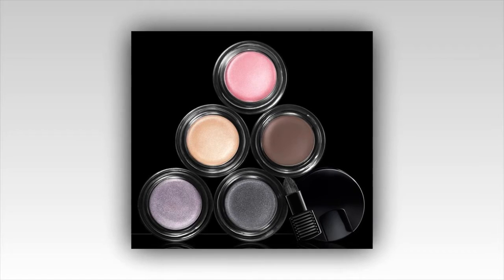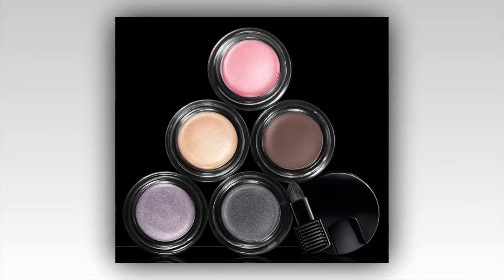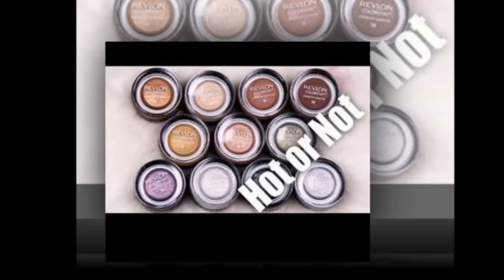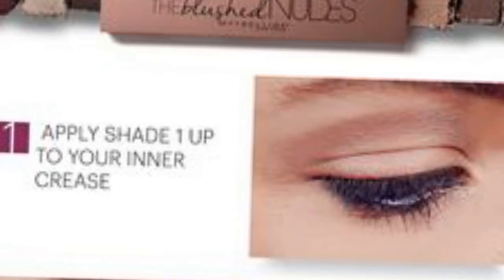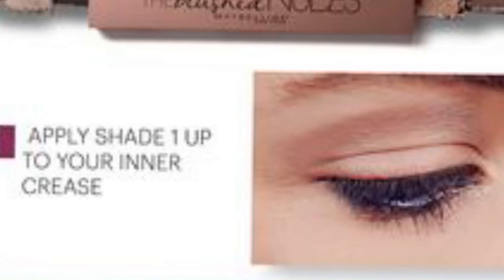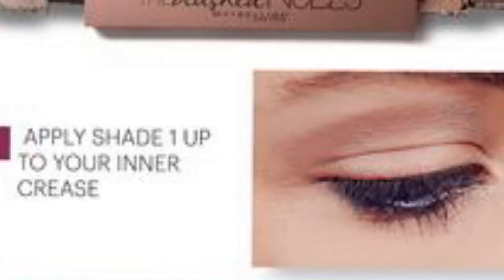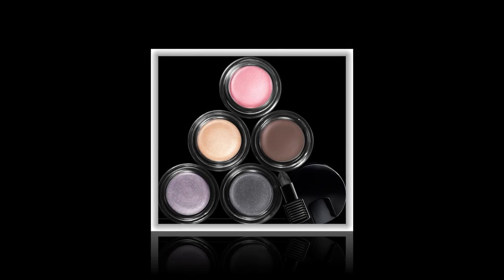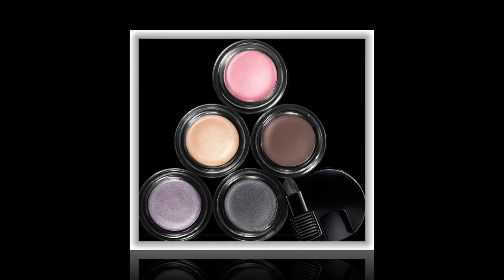Beauty: the Sole eyeshadow you'll need for spring